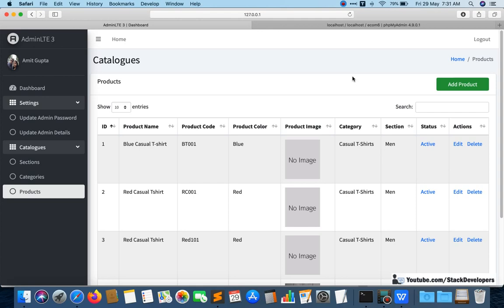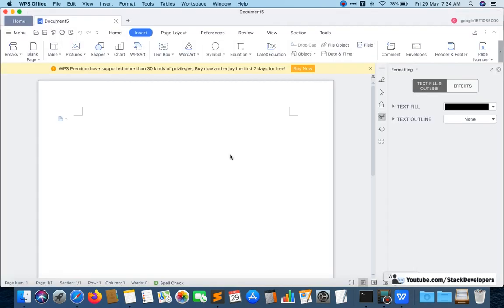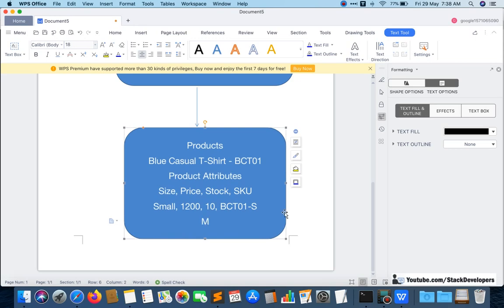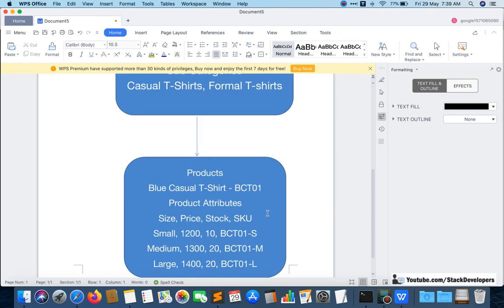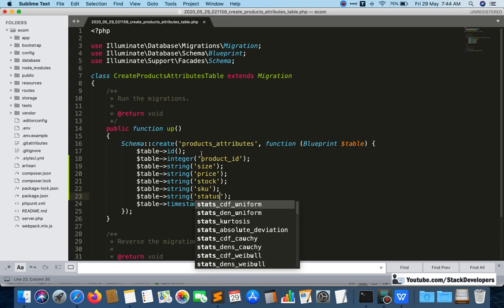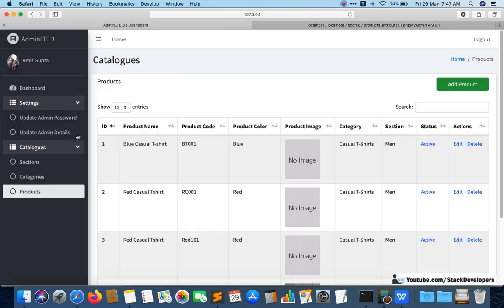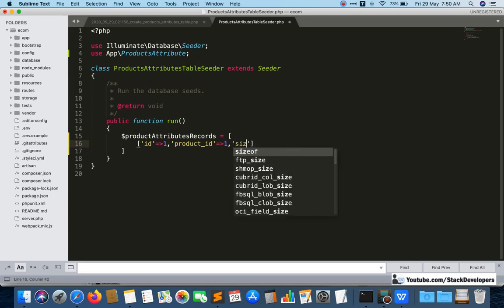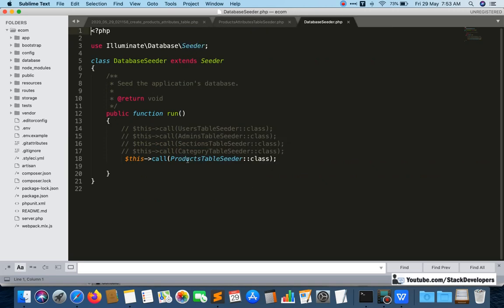#39 Make E-com Website in Laravel 7 | Products Attributes Module in Admin Panel (I) | Create Table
In Part-39 of Advance E-com Series in Laravel 7, we will start working on Products attributes module. We will create products_attributes table with migration and will also add one product attribute in it with Seeding though later on we will add product attribute from admin panel.

We will also create model for products attributes.

1) Create products_attributes table :-
First of all, we will create products_attributes table with migration. Create migration file with name create_products_attributes_table for creating products_attributes table with below columns :-
id, product_id, sku, color, size, price, stock and status

So, we will run below artisan command to create migration file for products_attributes :-
php artisan make:migration create_products_attributes_table

Open create_products_attributes_table migration file and add all required columns mentioned earlier.

Now, we will run below artisan command to create products_attributes table with required columns :-

Now products_attributes table has been created with all the required columns.

2) Create ProductsAttribute model :-
Create ProductsAttribute model by running below command :-
php artisan make:model ProductsAttribute

Now, We will create Seeding for products_attributes table to insert one test product attribute from file.

4) Writing Seeder / Create ProductsAttributesTableSeeder file :-
First of all, we will generate seeder and create ProductsAttributesTableSeeder file from where we will add one product attribute for products_attributes table.

Run below artisan command to generate Seeder and create ProductsAttributesTableSeeder file :-
php artisan make:seeder ProductsAttributesTableSeeder

Above command will create ProductsAttributesTableSeeder.php file at \database\seeds\

Now open ProductsAttributesTableSeeder file and add record for product attribute.

5) Update DatabaseSeeder.php file :-
Now update DatabaseSeeder.php file located at database/seeds/ to add ProductsAttributesTableSeeder class as shown in video.

6) Run below command :-
Now run below command that will finally insert product into products_attributes table.

In next video, we will work on View Product Attributes page in admin panel.